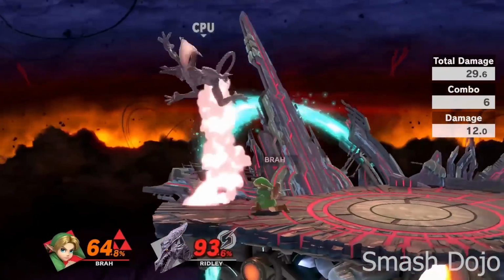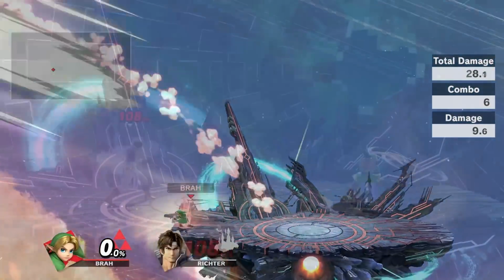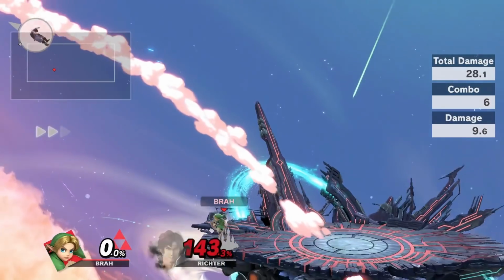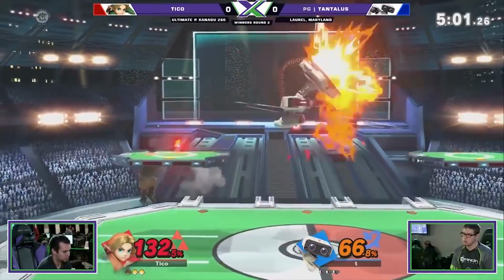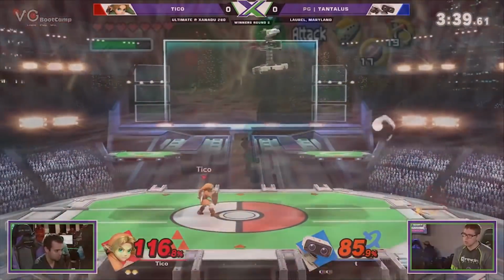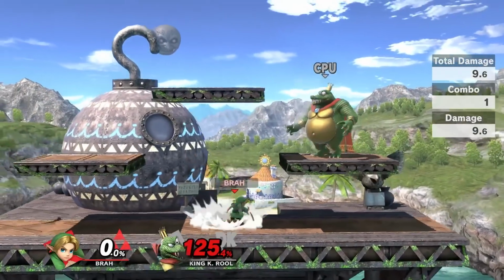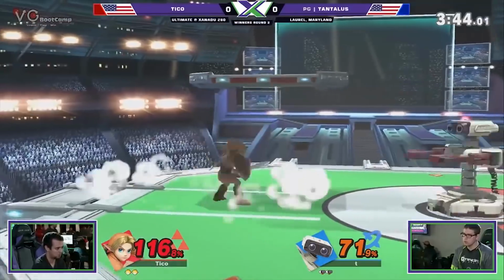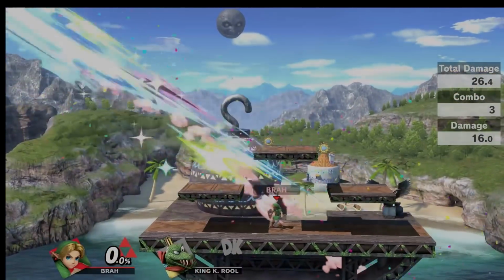Smash Ultimate Young Link Tutorial | Projectiles In Depth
Here is an In Depth tutorial on all of Young Link's projectiles and how to use them effectively.  the option coverage that is offered by Young Link is amazing and i mention that as well.